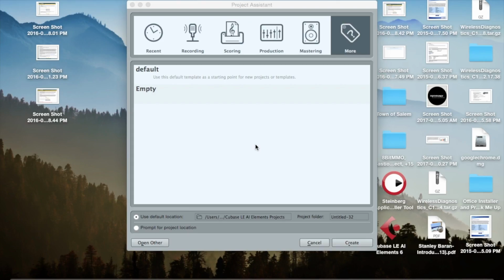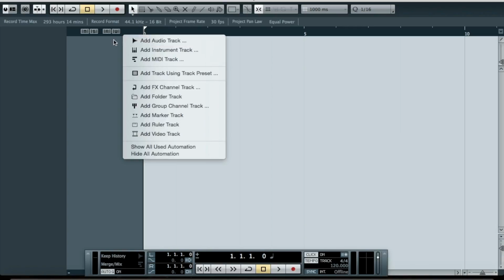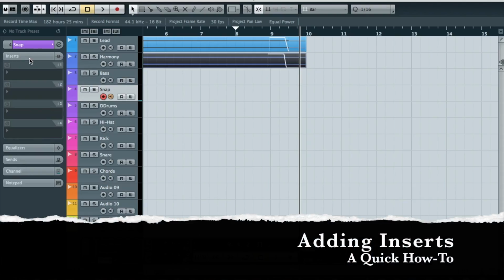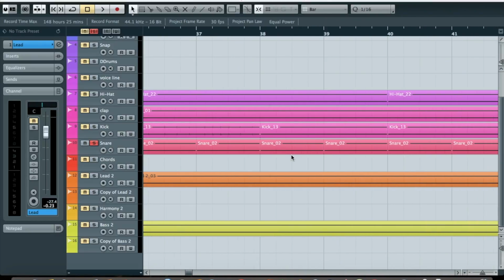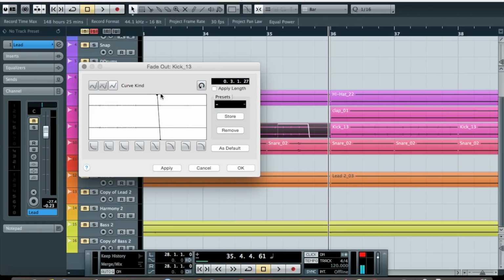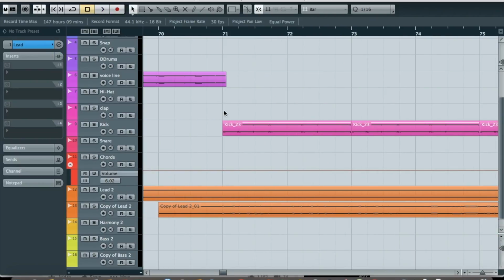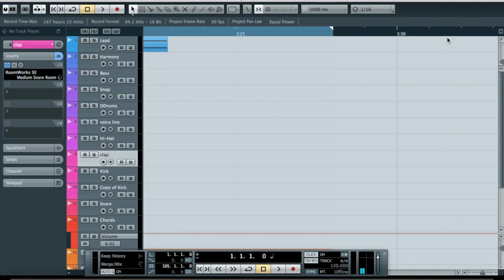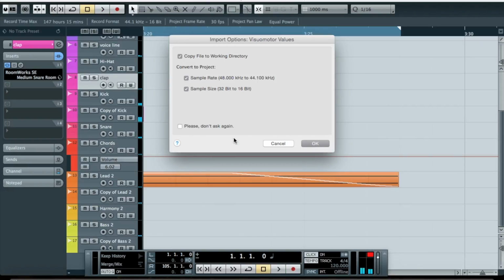Making Visuomotor Value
This video is about Making Visuomotor Value, a song for an album that I am creating for a college course. The album, Mass Media, is an instrumental that spans many genres, and will be released for free once the entire album is complete.